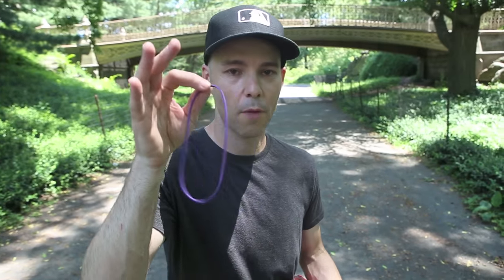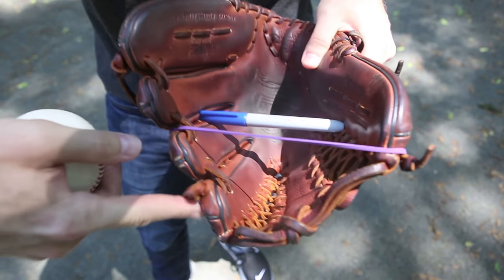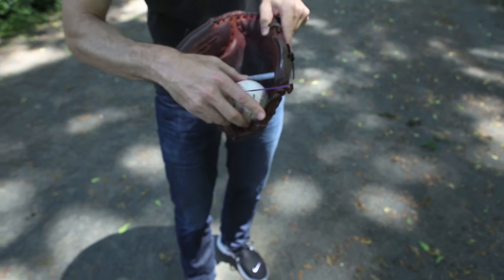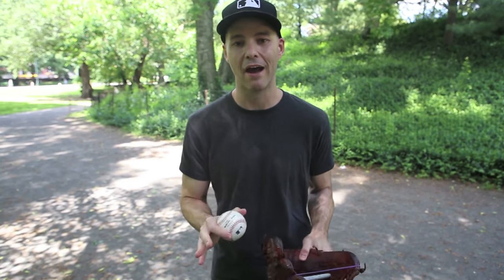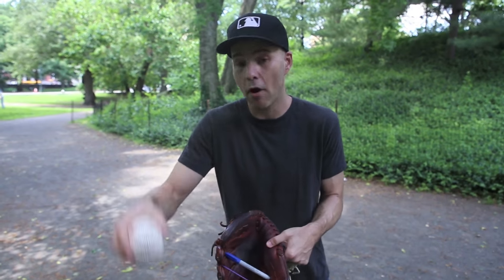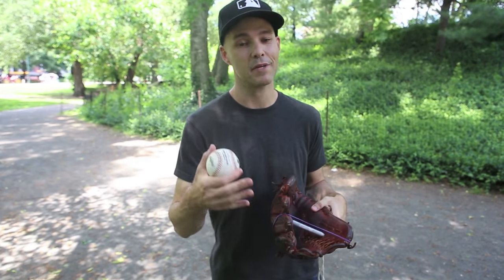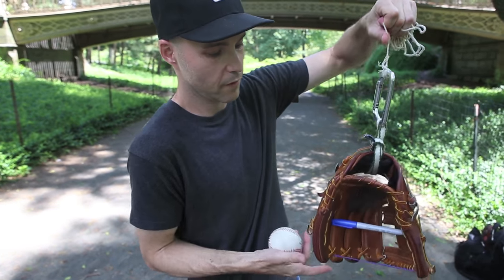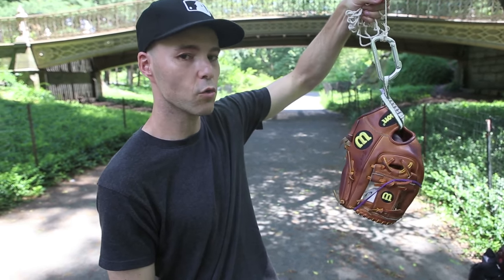Zack Hample showing how to use the "glove trick"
Want to learn how to pick up baseballs that are out of reach? Here's my official tutorial on the "glove trick" -- a device I invented when I was 14 years old.

For more info (including the story of how I came up with the idea), check out this ancient blog entry: